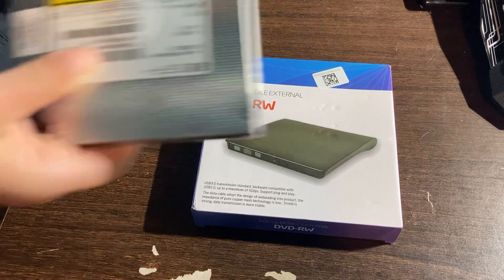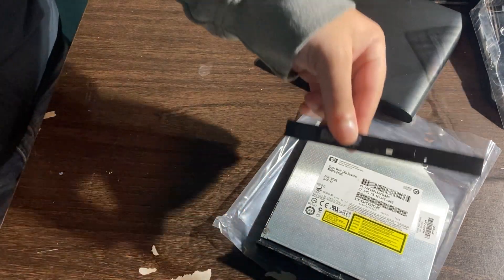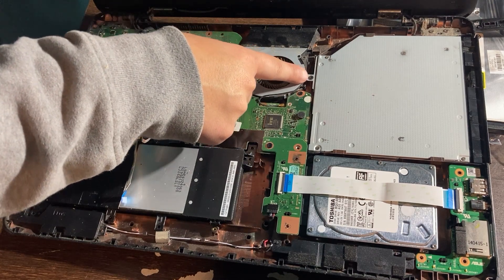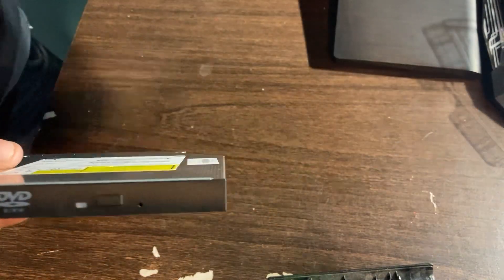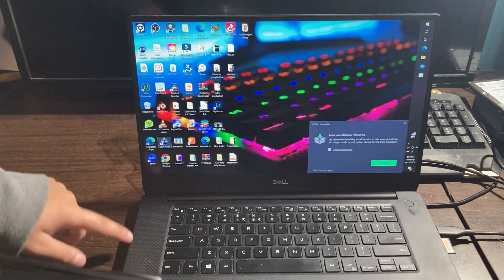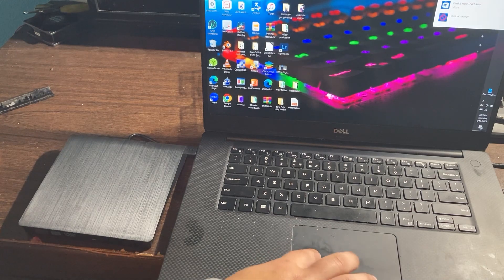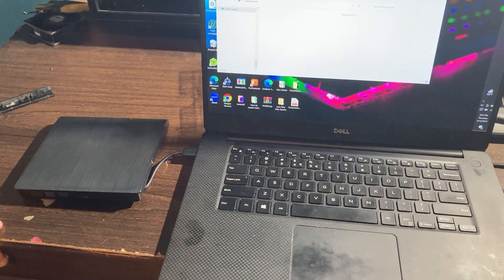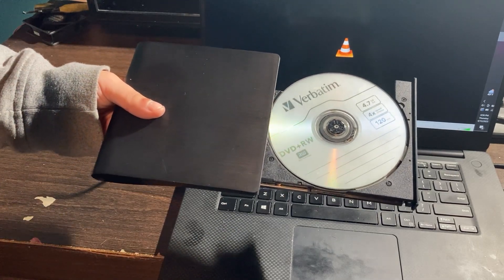Don't Throw Away Your Laptop's DVD Drive: Convert it into an External USB DVD Drive Instead